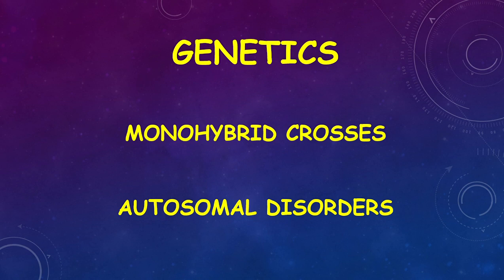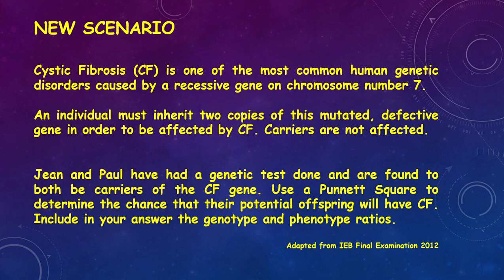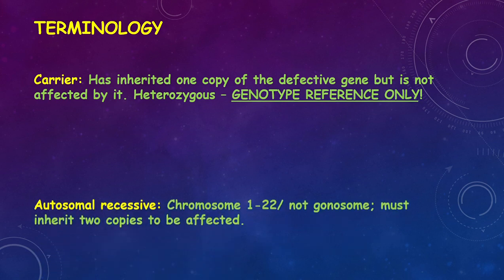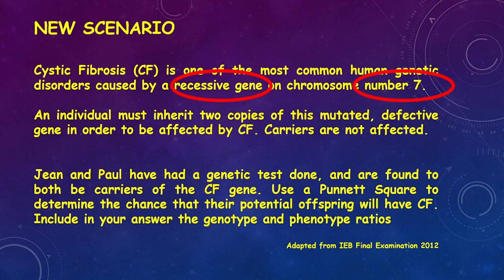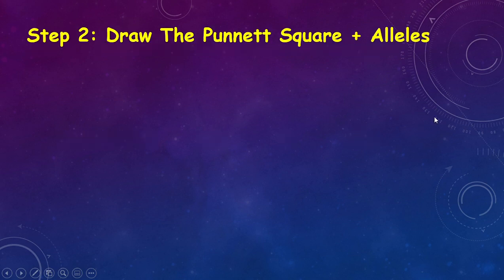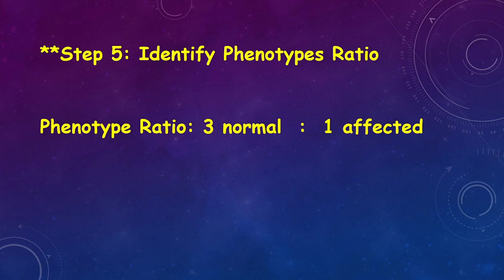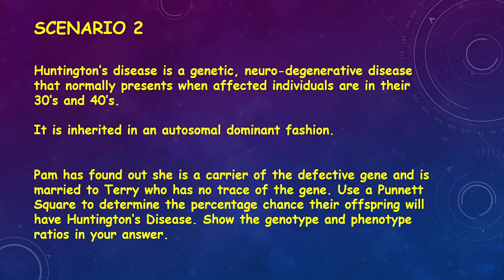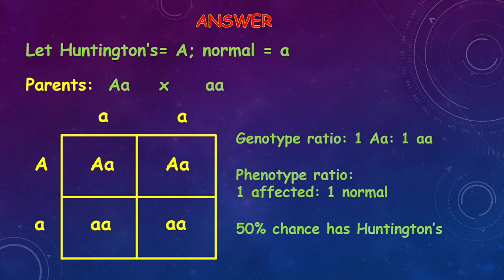6 Monohybrid Crosses - Autosomal Disorders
Continuing with Monohybrid Crosses, focusing on Autosomal Disorders

Skype: mathew.kirkland87